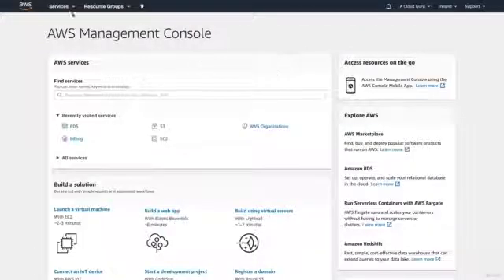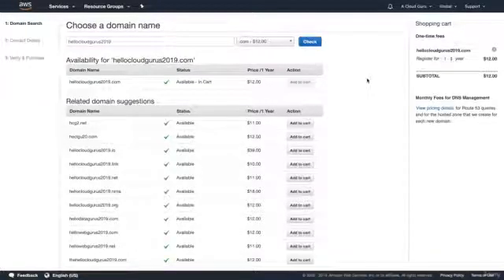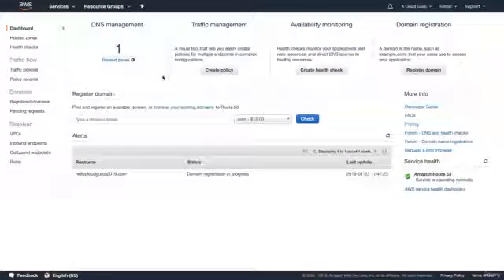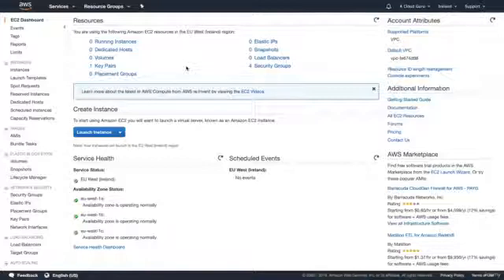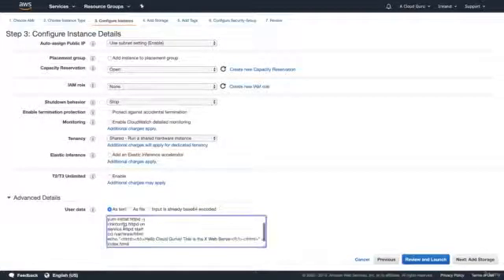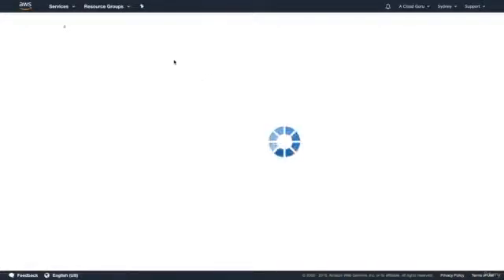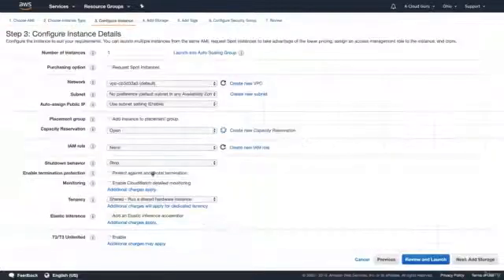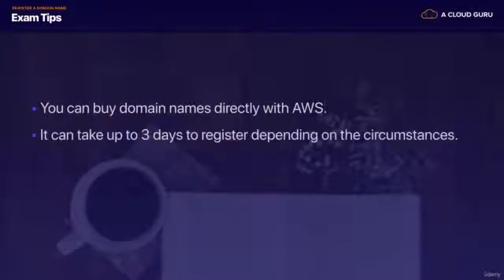AWS Certified Solutions Architect - Associate 2021 |AWS Route53 - Register A Domain Name Lab LEC #78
[{(Owner information)}]

From: Lahore.